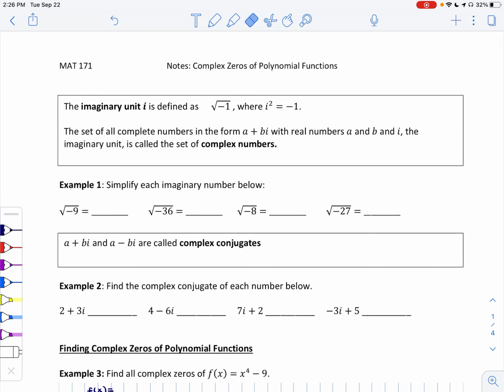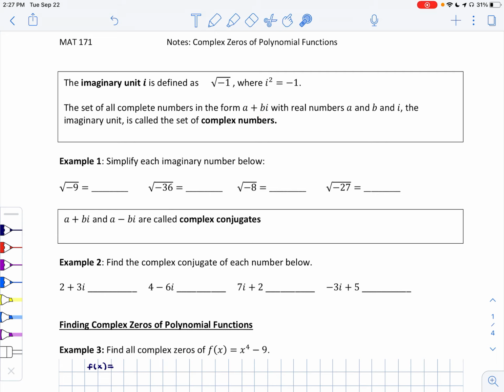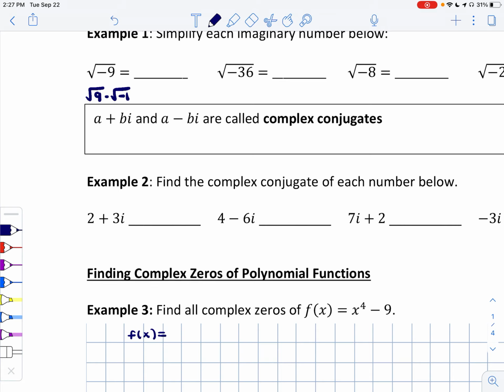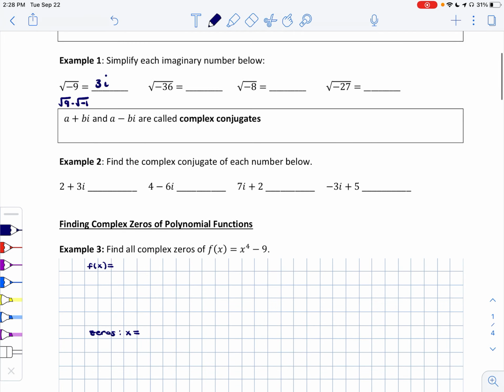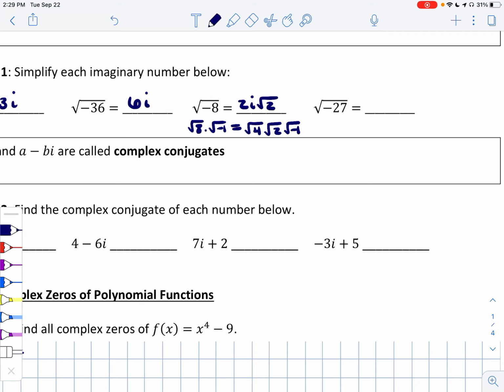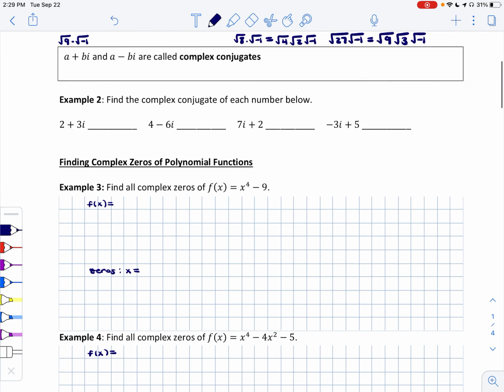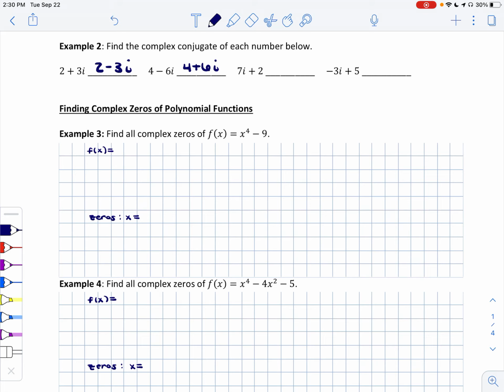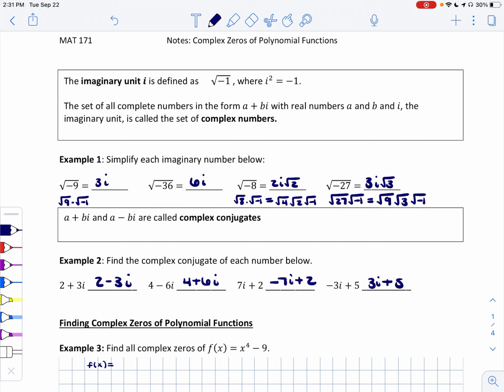Complex Zeros Part 1